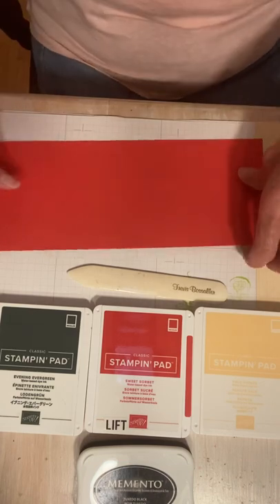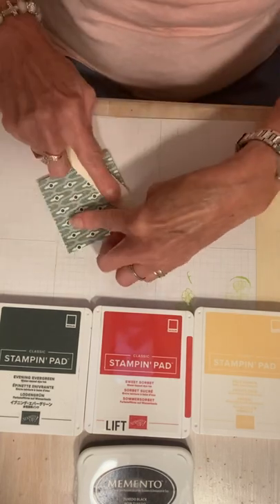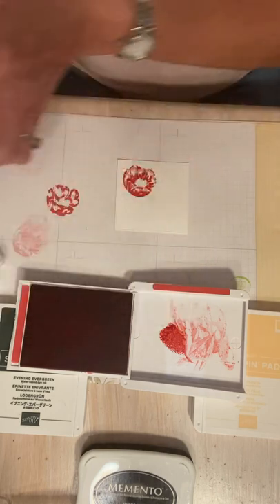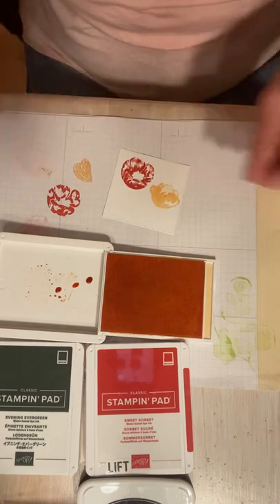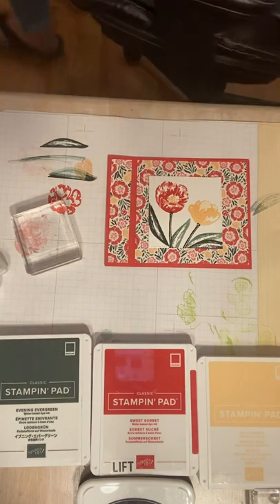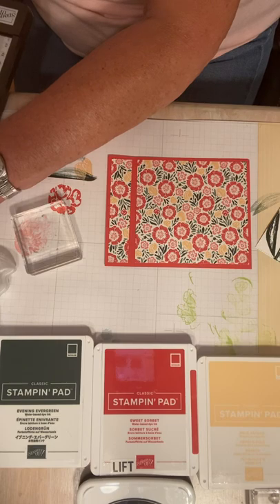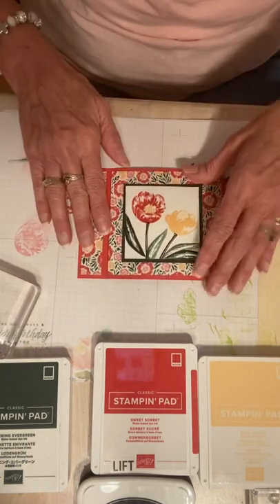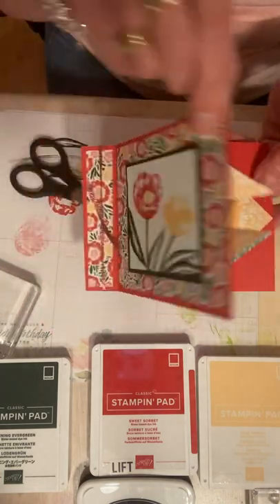Trevis’ June 28, 2022 Stampin’ Up! Book Binding Explosion Card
Using the Lovely In Linen designer series paper and Flowering Tulips stamp set, let’s make an explosion card today.